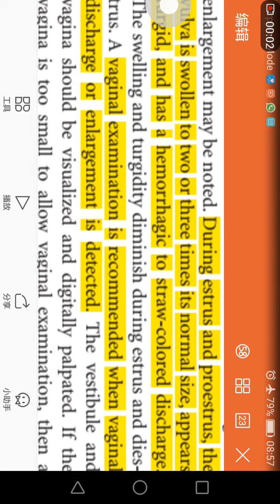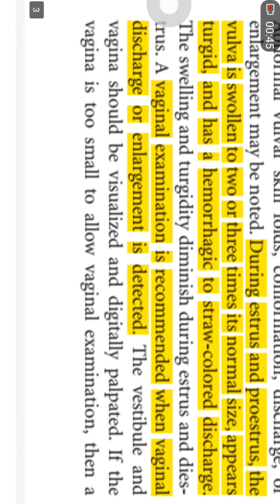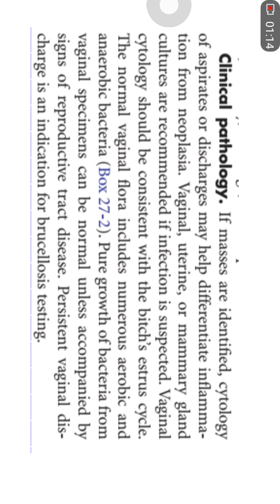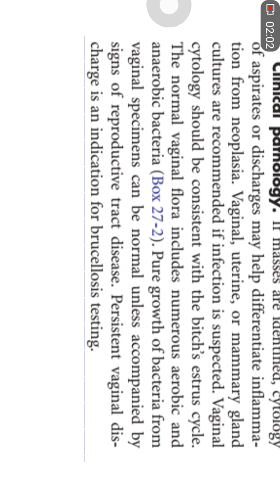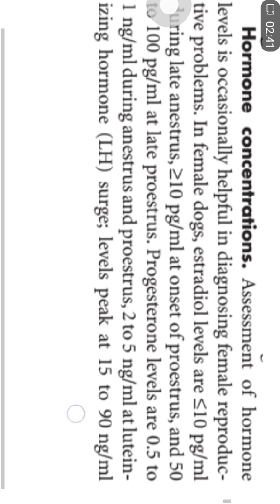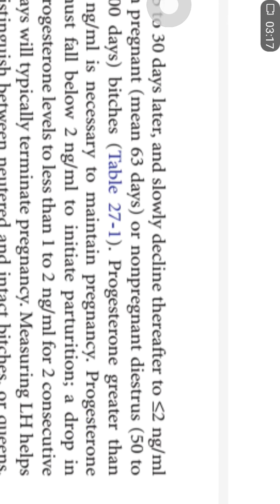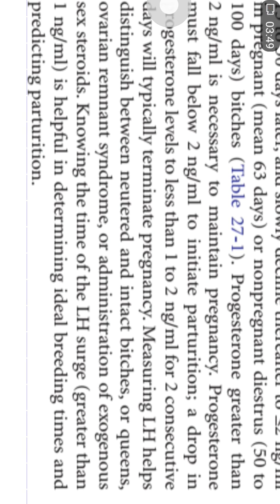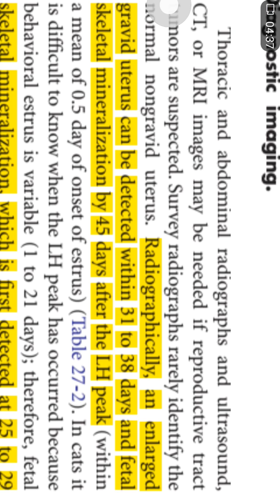Surgery of Reproductive system 2